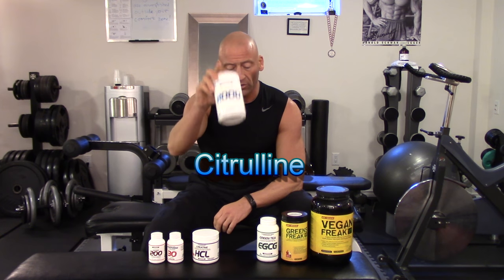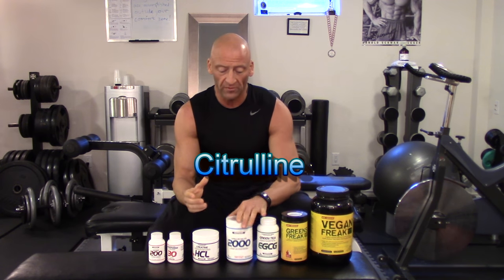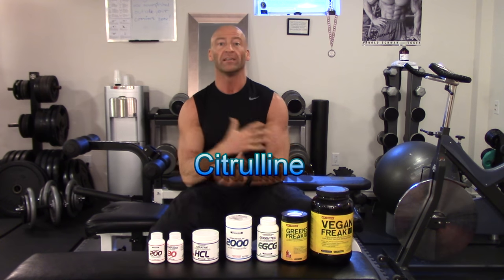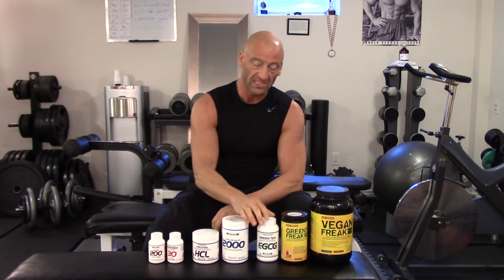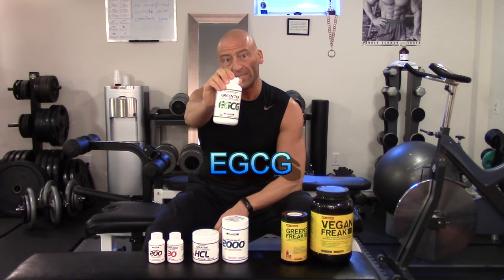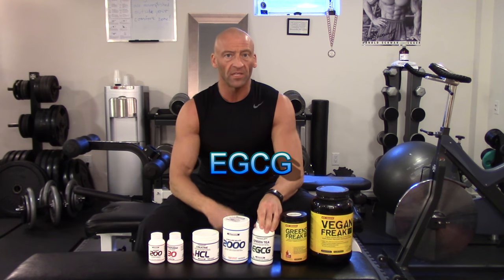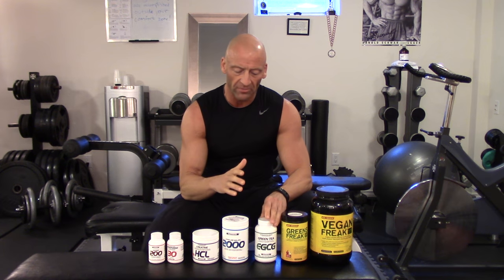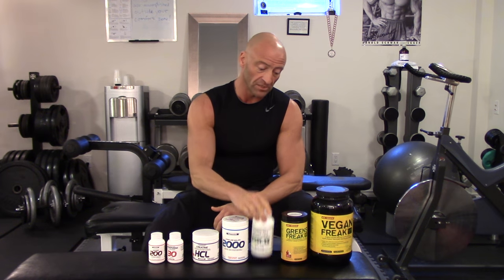My Physique Contest Prep Supplement Stack - Road to Ripped Ep.13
I get a lot of questions about what supplements I recommend (for losing weight, gaining muscle, getting stronger, etc), and my first response is always the same: focus on your NUTRITION, TRAINING, and REST first!

However, when you have your training and nutrition plan on point, supplementation can give you an edge... especially in the final weeks leading into a contest. These are some of the main supplements I used during my contest prep:

-caffeine / synephrine (or ephedrine)
-Creatine HCL
-Citrulline
-EGCG
-Greens
-Vegan protein
-Vitamin D3 (not shown here)
-BCAA's may be useful during training also, but I simply consume a protein shake before AND after.

As a sponsored athlete I have access to plenty of supplements and of course I take advantage of that (thanks to SD Pharmaceuticals), but these are the main ones I recommend.

For more information on what supplements are actually worth taking, and to check out the research behind which supplements are effective, check out my blog post and video here:

Stay Strong,

My goal is to help you reach your goals. You can send me your nutrition, fitness, performance, FatLoss, or muscle-building questions by posting a comment on this video or on my Facebook Page and I'll post a response for you

ARTWORK was created by myself and my designer and is a 100% original graphic with full proprietary commercial rights to all content.